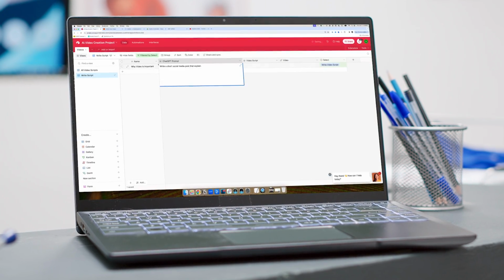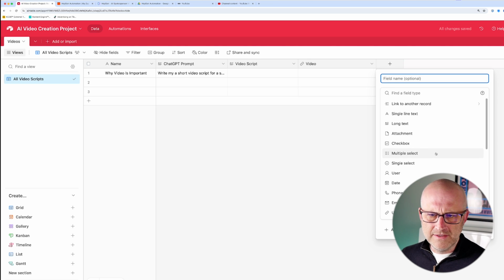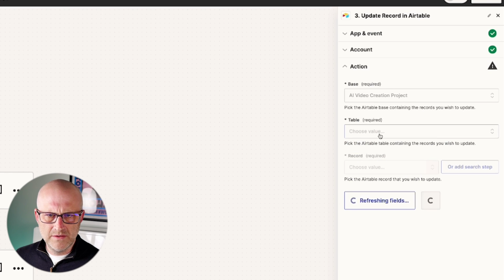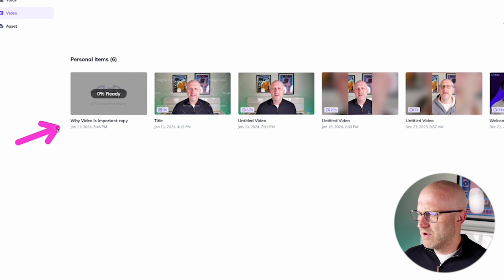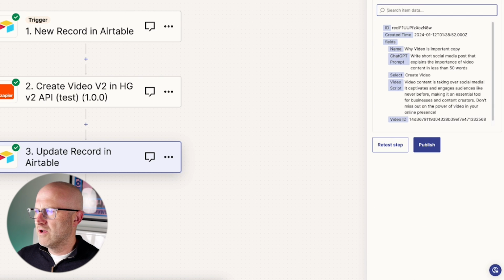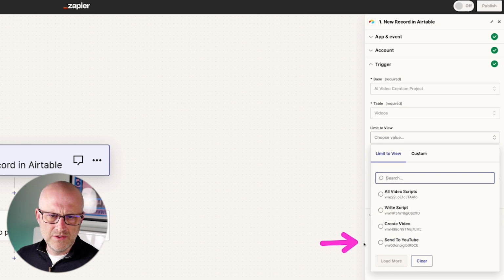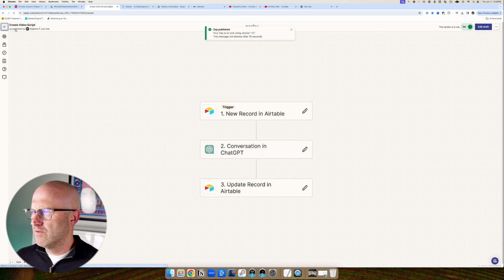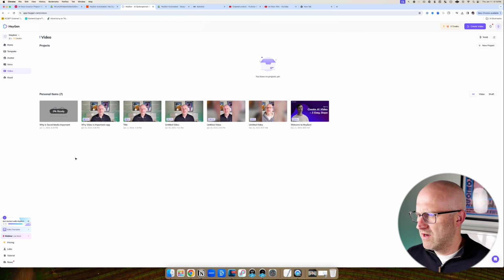Automated AI Script & Video + YouTube Upload (ChatGPT, HeyGen & Metricool)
In this video I’ll show you how to build a fully automated, “hands free” video process using an AI generated script and video. PLUS we’ll use automation to fully upload the video to YouTube.

We’ll use the tools ChatGPT, HeyGen, AirTable, Google Drive and Zapier.

I’ll cover:

✅ How to generate the video script (ChatGPT)
✅ How to generate the video (HeyGen)
✅ How to auto publish the video to YouTube (Metricool)

Easy 10X your content output. Publish 100s of videos, images + text